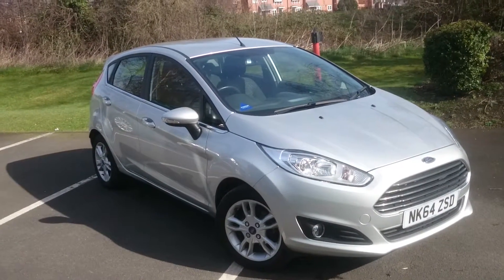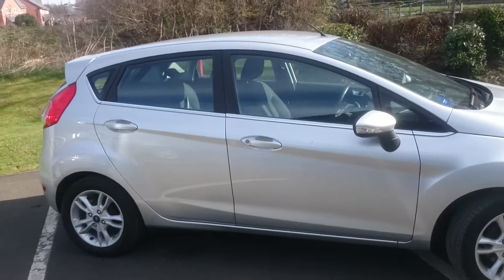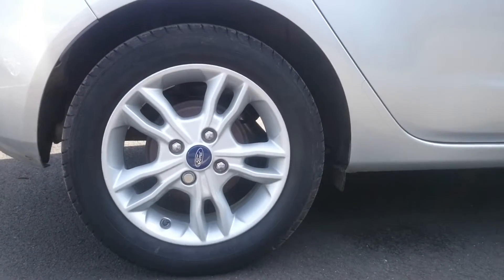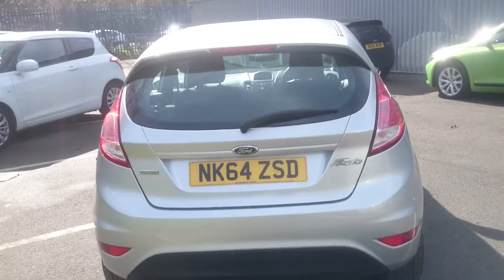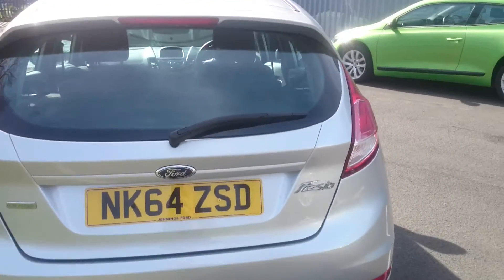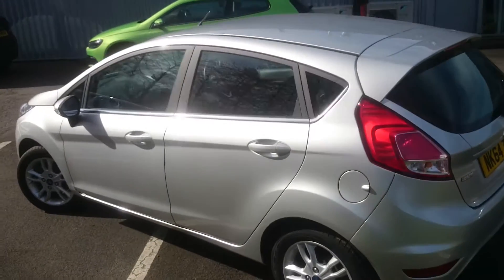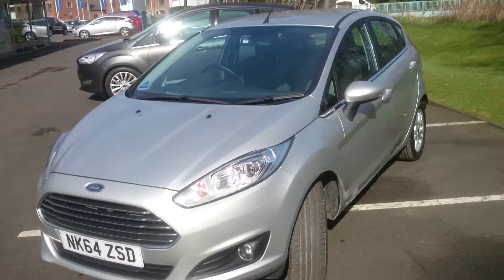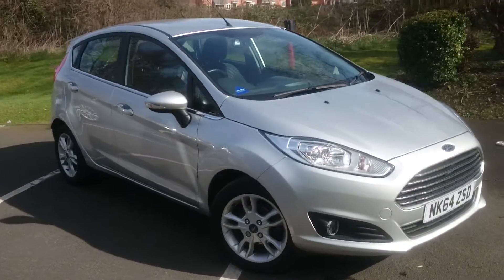Used Ford Fiesta 1.0 EcoBoost Zetec 5dr Moondust silver 2015